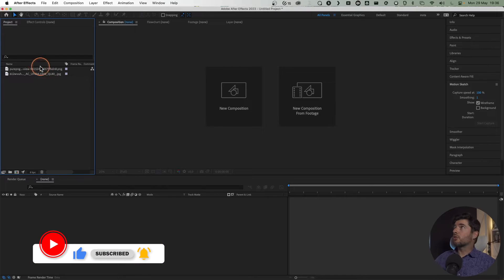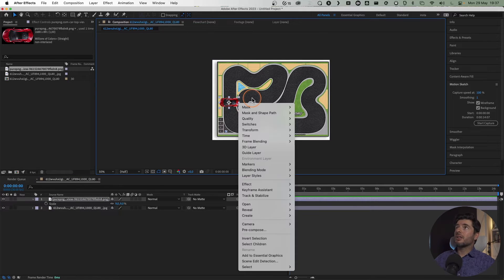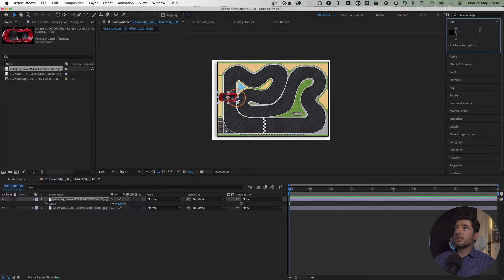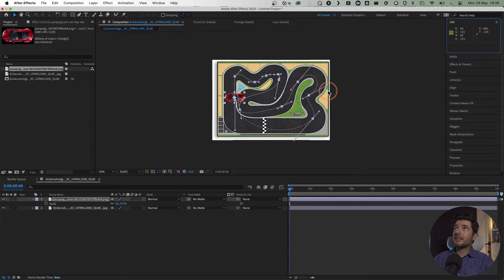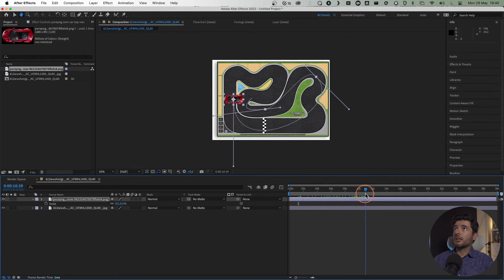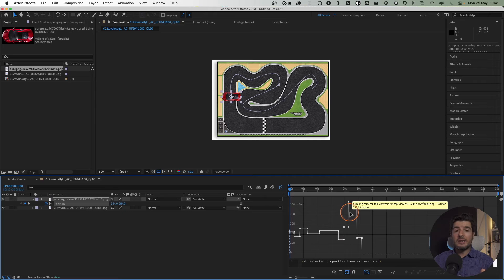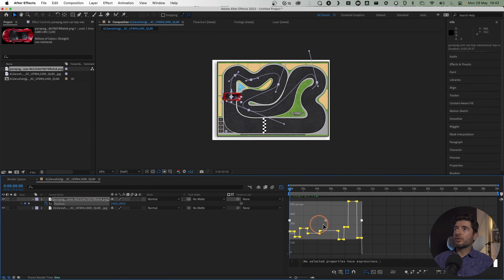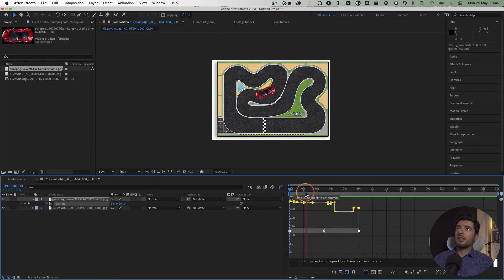How to use After Effects Motion Sketch Tab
🎥 LINKS TO WHAT I MENTIONED IN THE VIDEO 🎥

💼 Work:
Training, Partnerships, Reviews, Offers